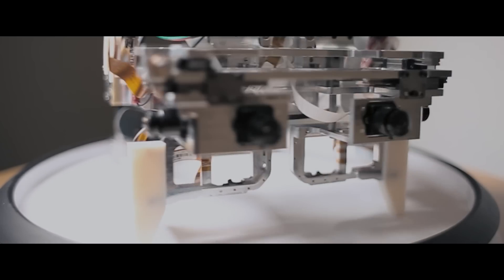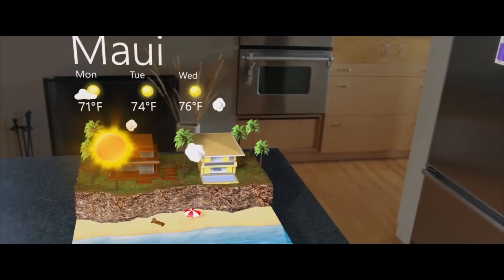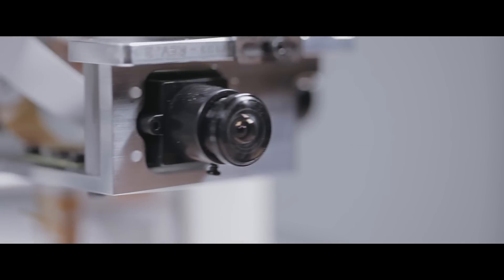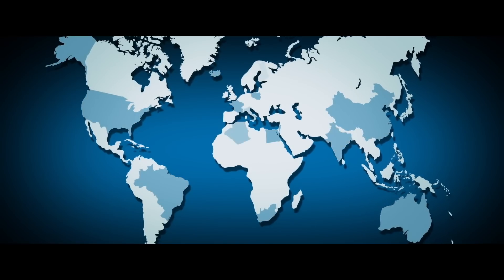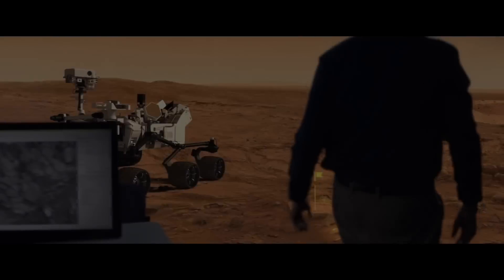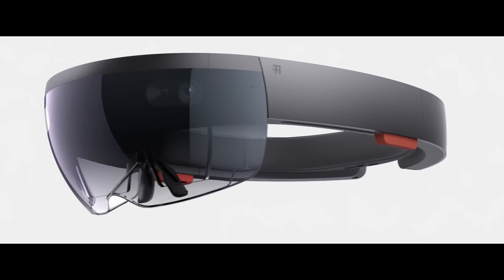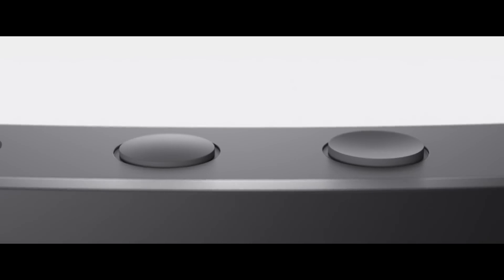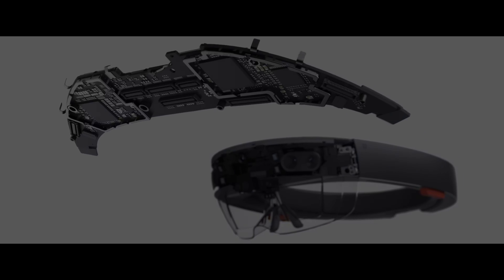Microsoft HoloLens: A Close Look at the Hardware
Microsoft HoloLens is made up of specialized components that together enable holographic computing. Get a closer look at the hardware and systems that will enable you to move freely and interact with holograms.